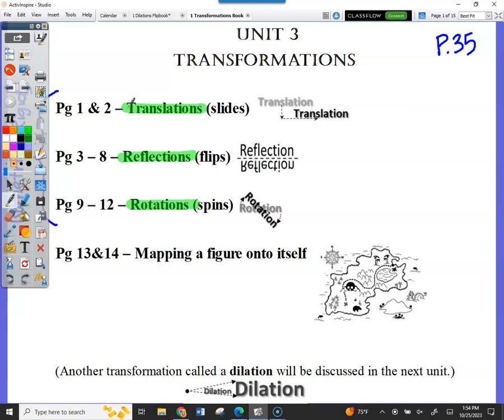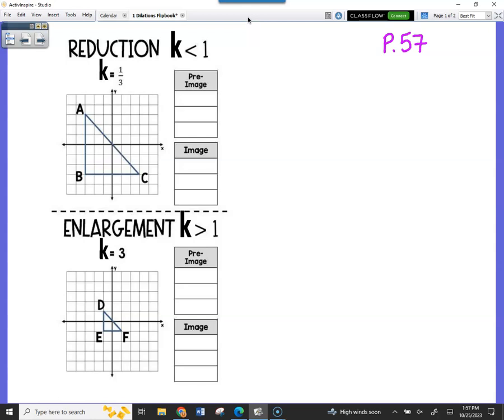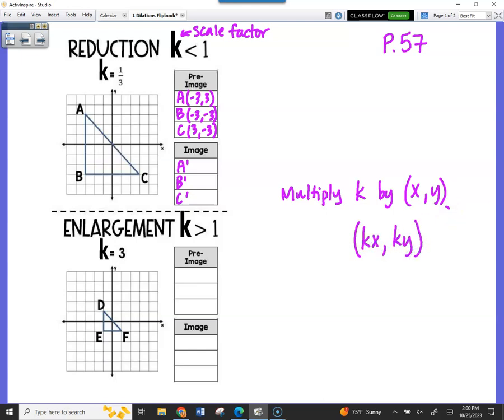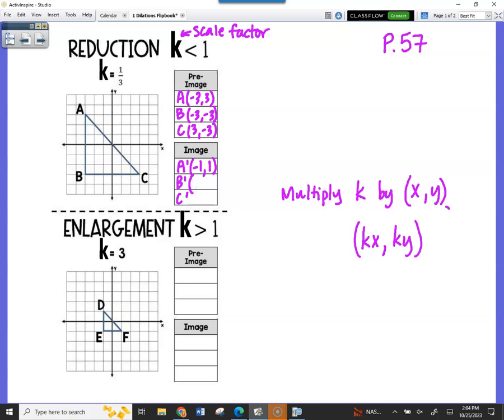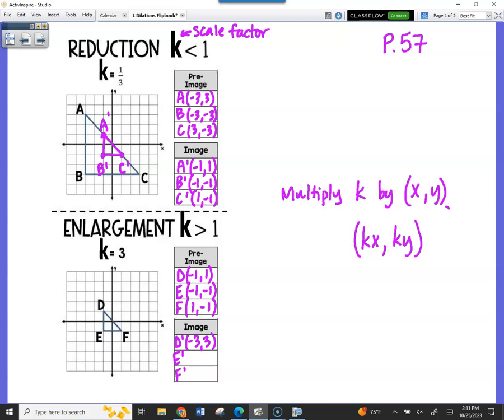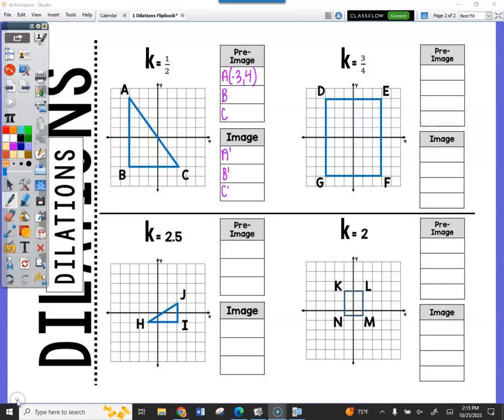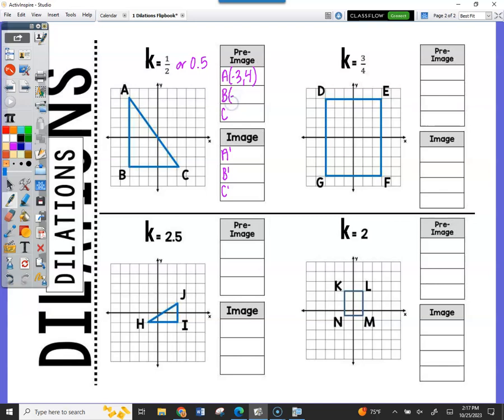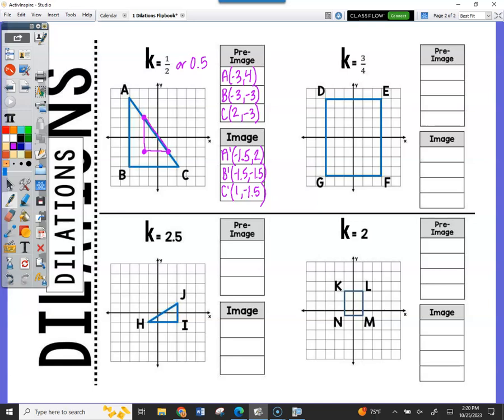Pg. 57 Dilations Flipbook